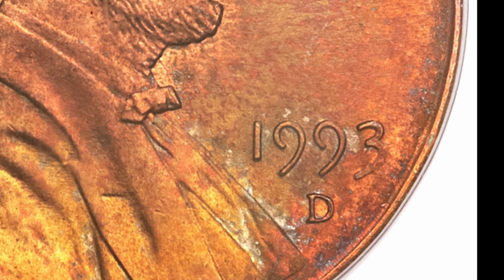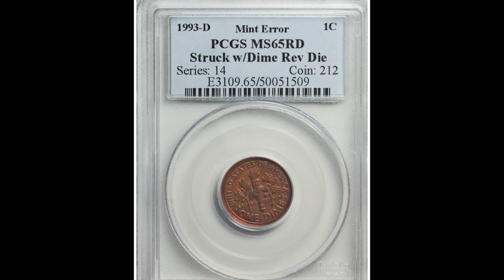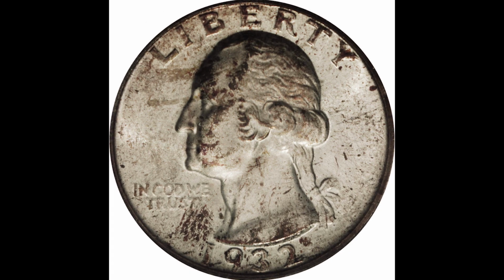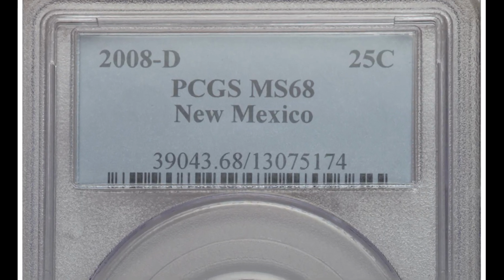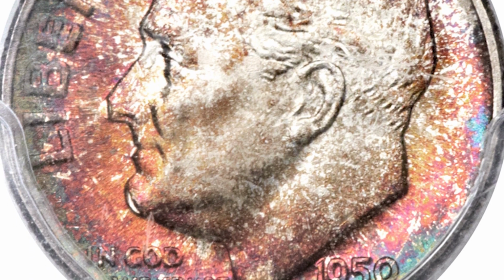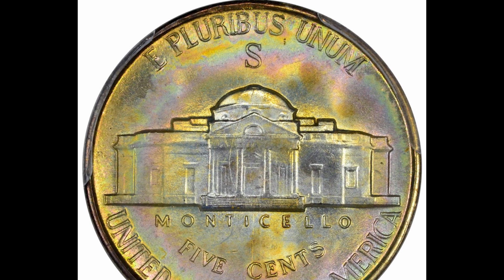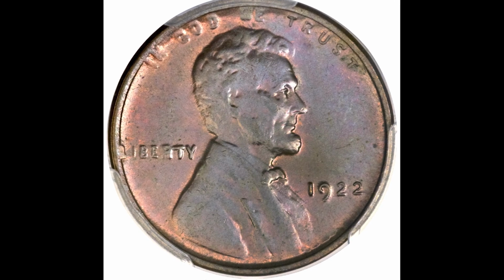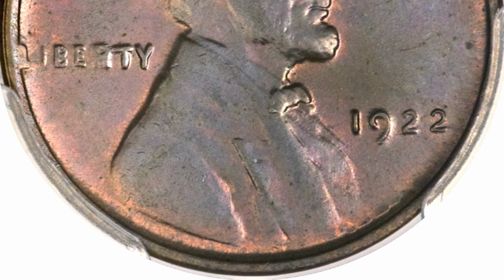UNREAL VALUABLE COINS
In this video, we go over some coins that sold for unreal amounts of money and value!